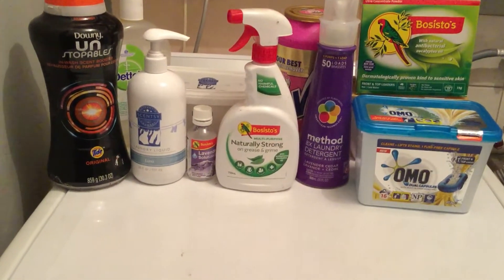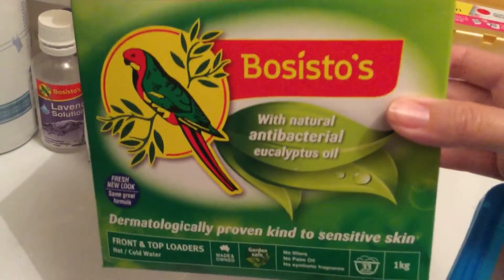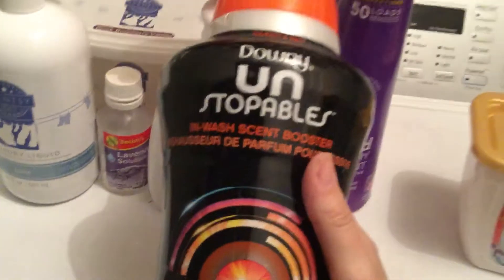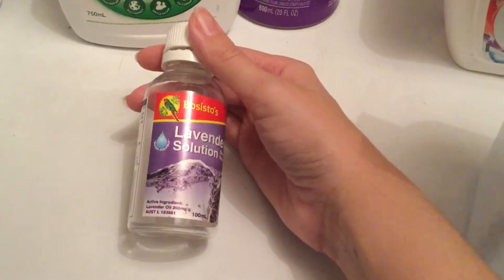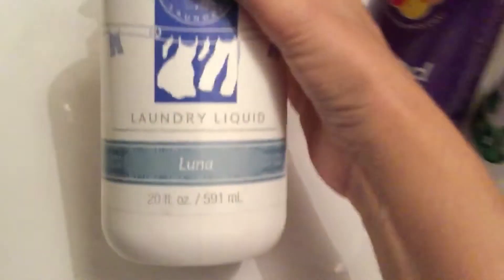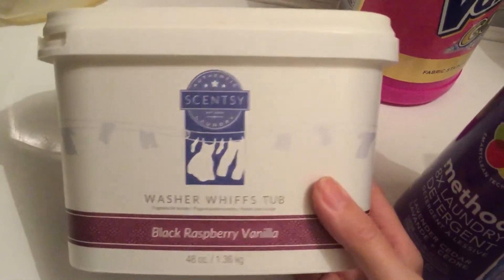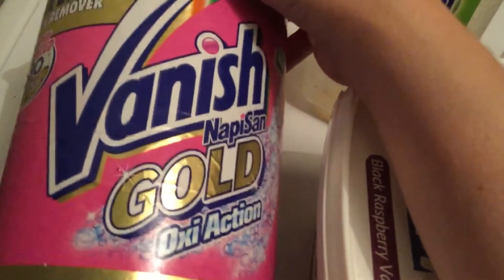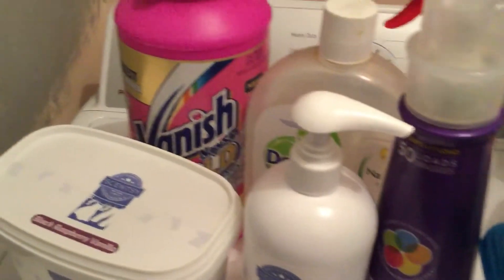Used up products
Items I’ve used and are now empty